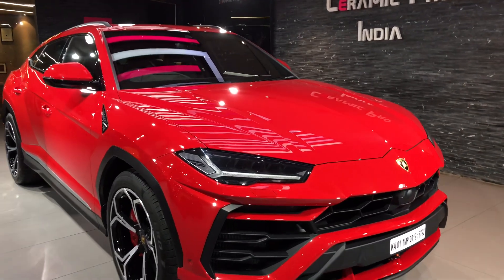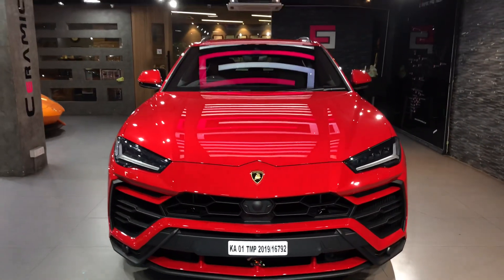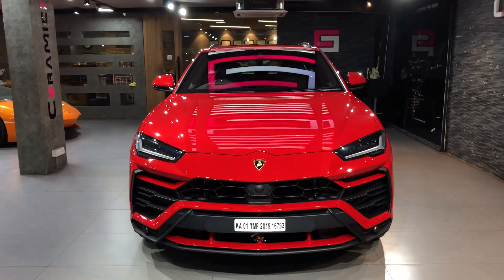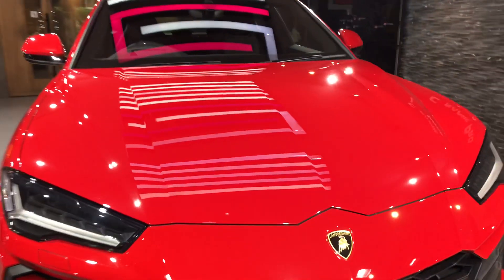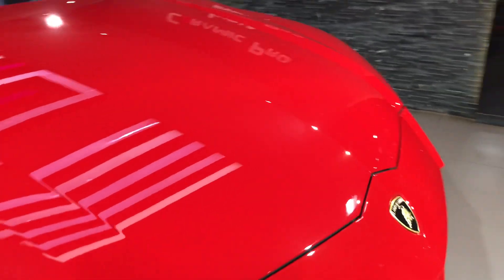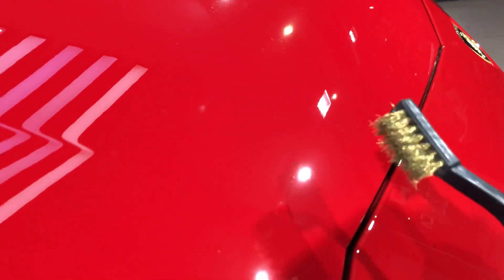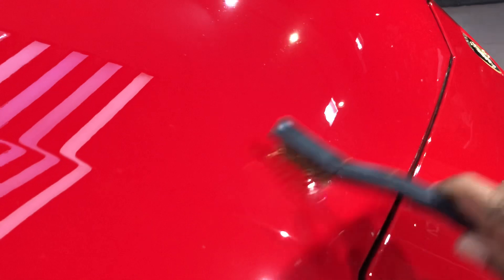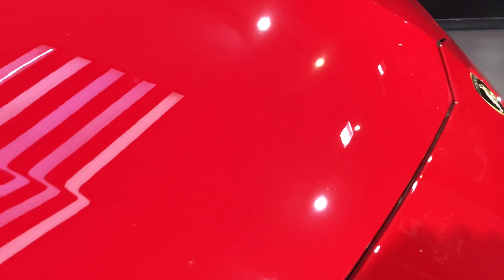Scratch Proof Technology ! KAVACA Instant Healing PPF by Ceramic Pro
Scratch Test on Lamborghini Urus which is protected by Ceramic Pro - KAVACA Instant Healing PPF .  Make your car Scratch Proof !! Protect your investment .